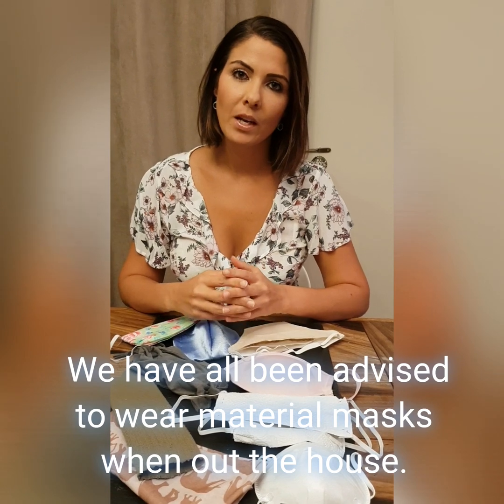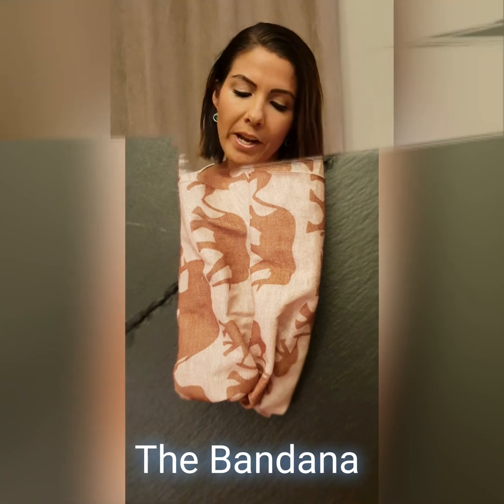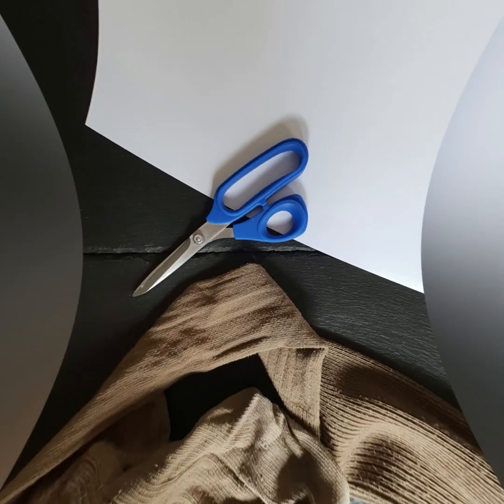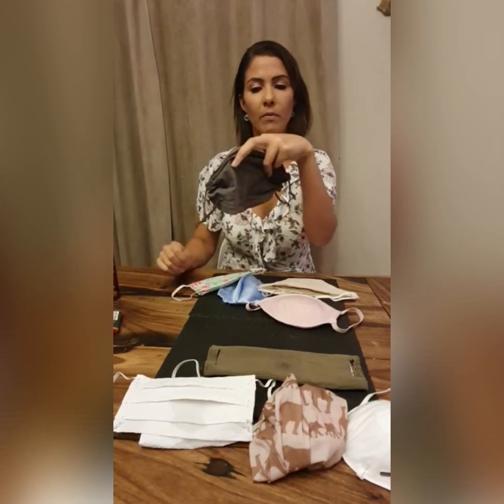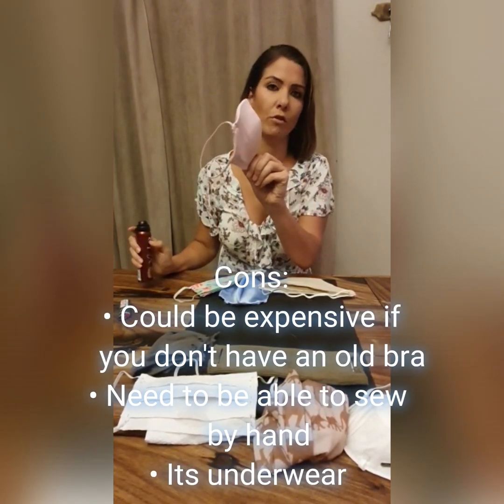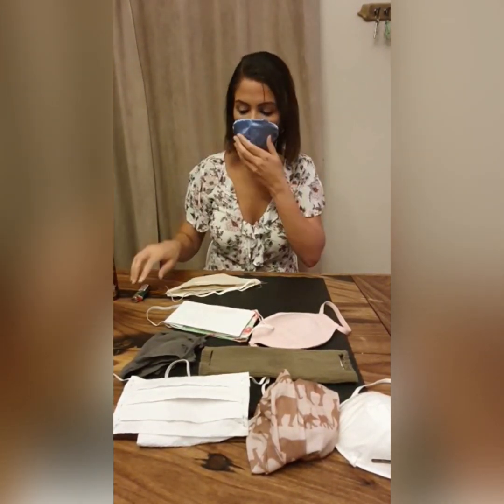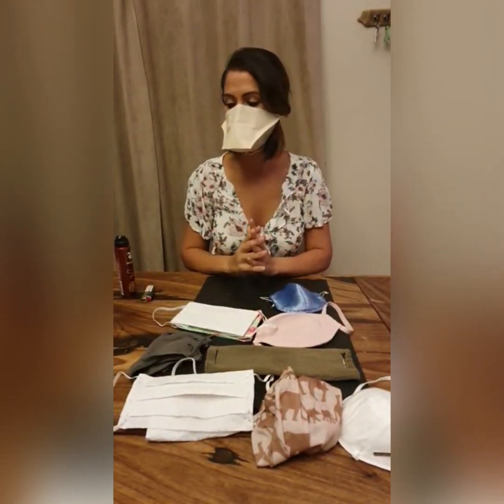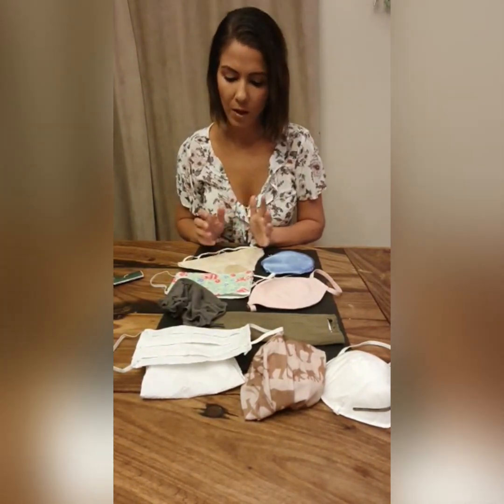Covid 19 tip: Are DIY masks really protecting us? A review of different facemasks.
Testing the effectiveness of different DIY facemasks